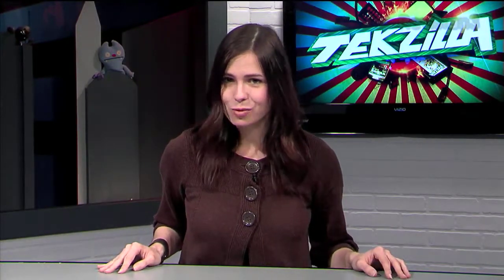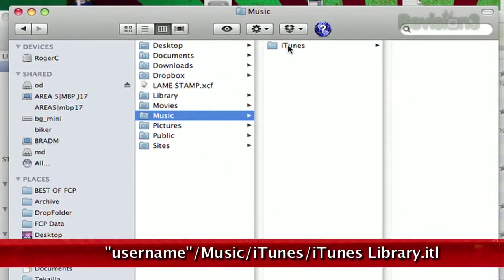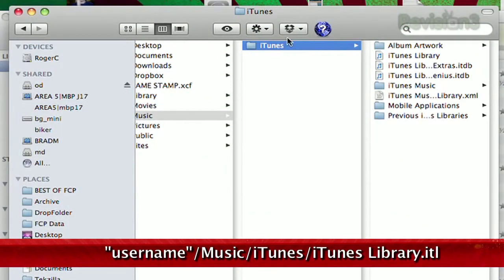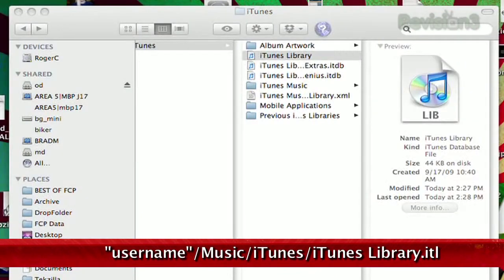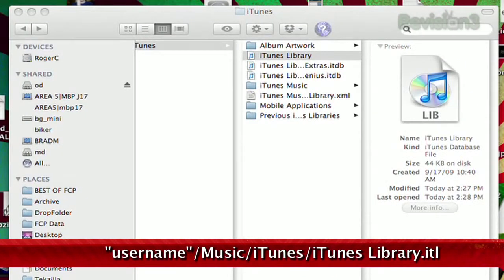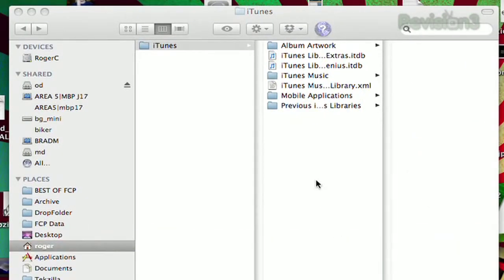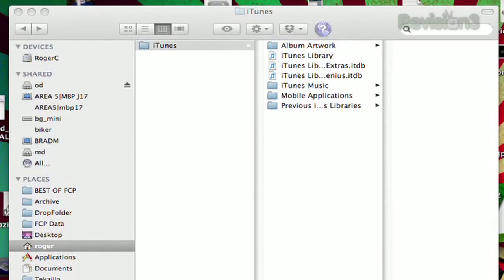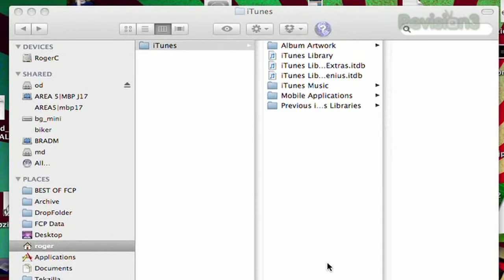Don't Lose Your iTunes Ratings and Playcounts and More: ...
Tekzilla viewer Thomas wants to do a clean install of his OS, but wants to save his iTunes metadata, like ratings and playcounts. (The ID3 tag info for title and album and such are actually in the audio file.) Veronica shows you how to do it on OS X and Windows in the video!